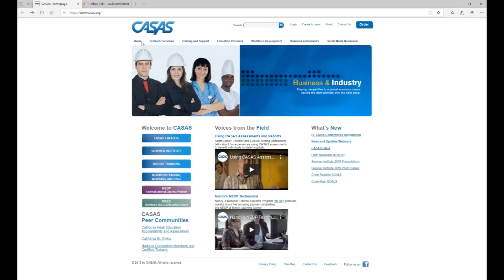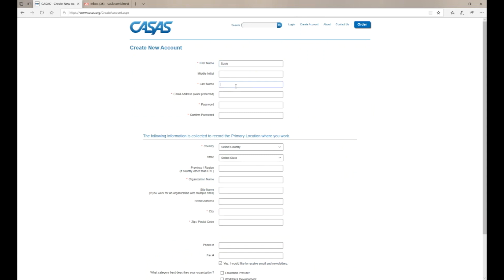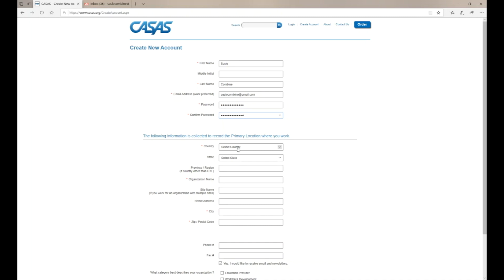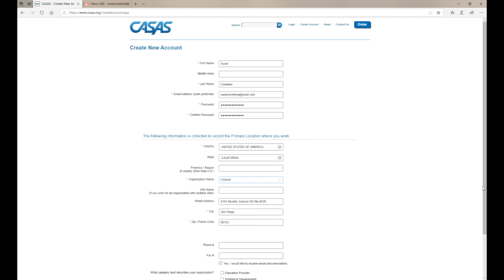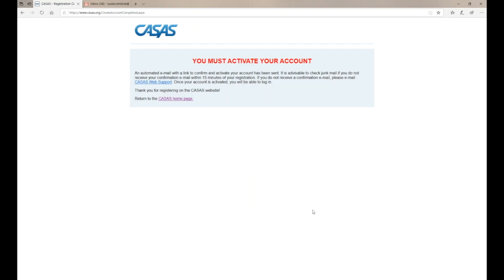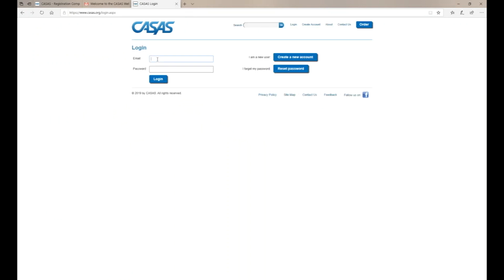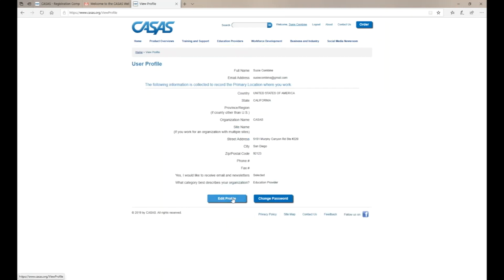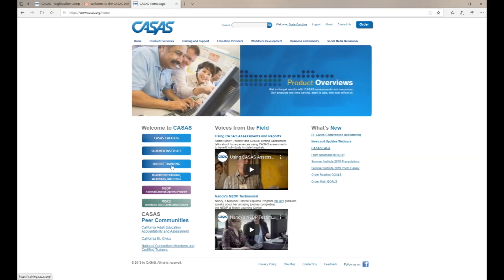How to create an online account on the CASAS website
ABOUT CASAS:
CASAS provides assessments of basic and academic skills for youth and adults and curriculum tools to target instruction. Federal and state government agencies, business and industry, community colleges, education and training providers, correctional facilities, and technical programs are all using CASAS.

Use the links below to find out more about how CASAS can assist your program: